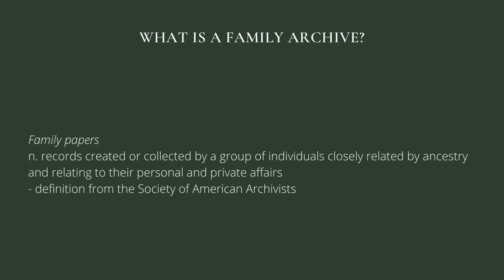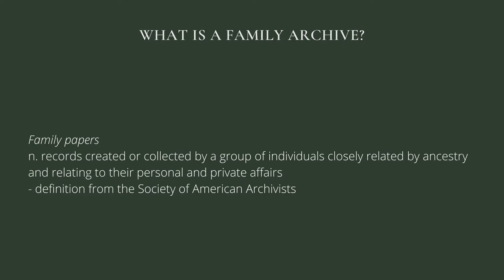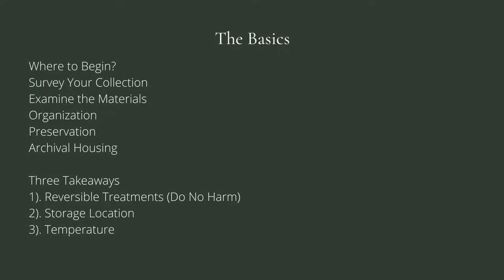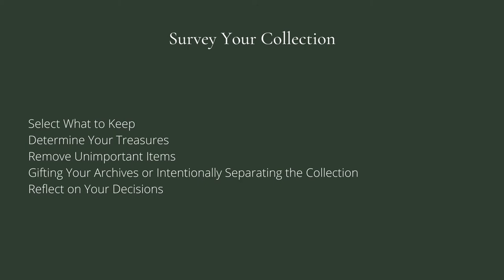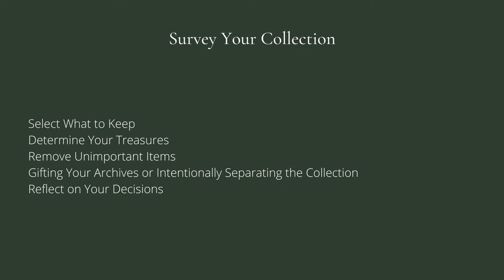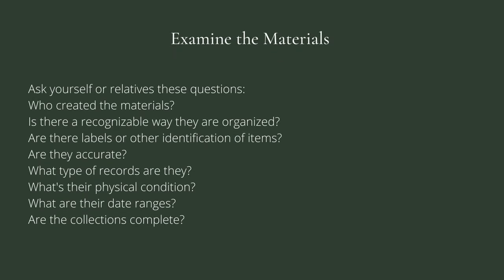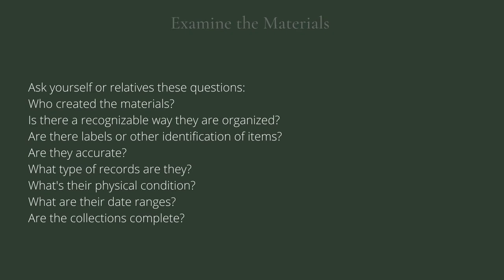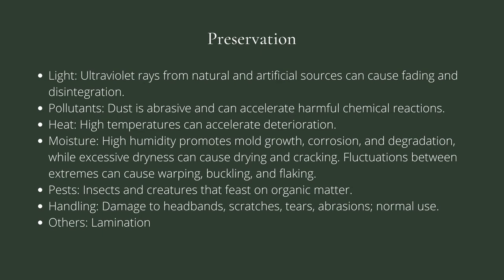Preservation Workshop: Family Archives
Join us in learning how to practically care for and preserve materials at home with tips and tricks from the staff of the Richardson-Sloane Special Collections Center. Each workshop will showcase different techniques and share applicable knowledge on creating tools and demonstrating methods of preservation for photographs, letters, books, and more.

In this month's Preservation Workshop,  we will discuss reasons for considering creating a family archive, steps of how to start, and projects that would help bring family members together.

We will share the materials you need and instructions to do this at home!

A special thanks to Ann in our Information Services Department for showing me the tools that allowed me to make this video.